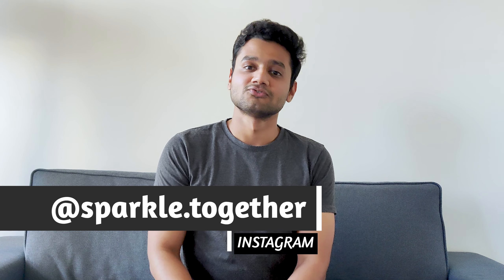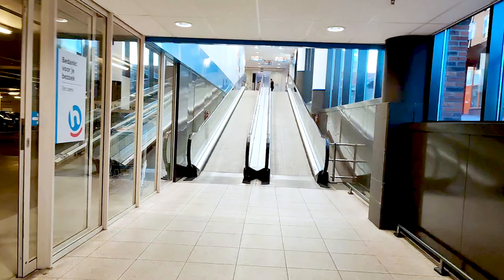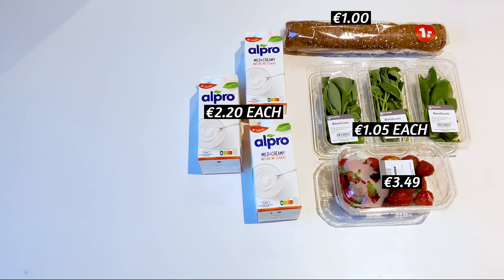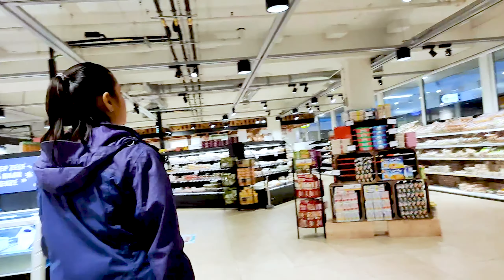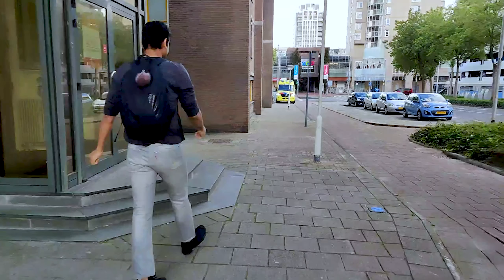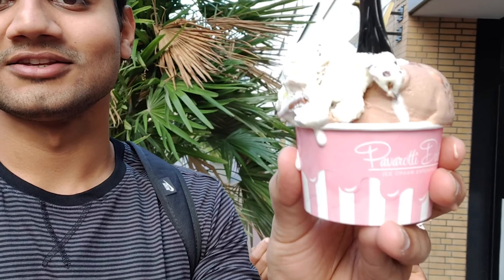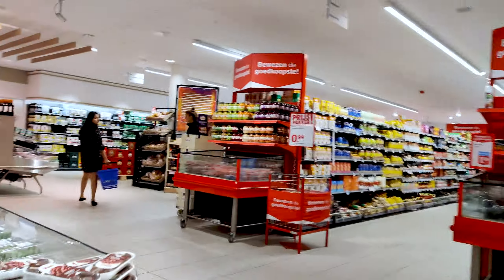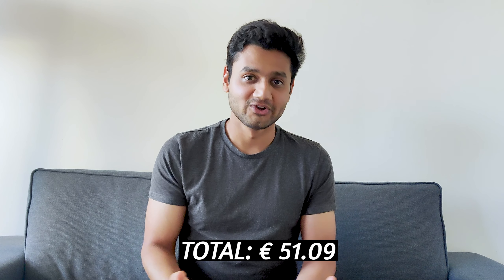How much do we spend on groceries? | We tracked our expenses for a week! | Students in Netherlands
In this video, we tracked how much we spend on our weekly grocery shopping. This should give you some idea of what you will be spending when you are here in the Netherlands.

Keep in mind that the information shared in this video is based on our personal experiences and research.